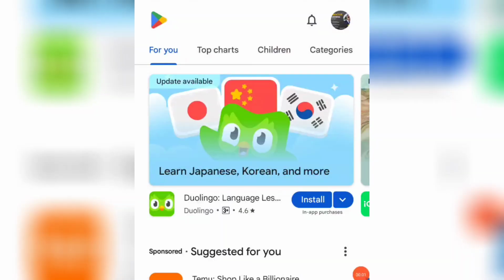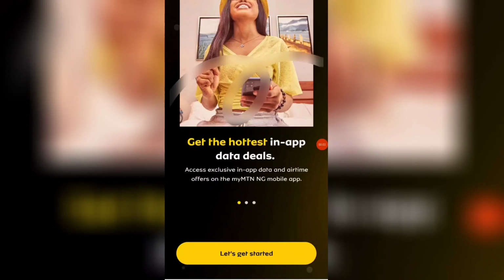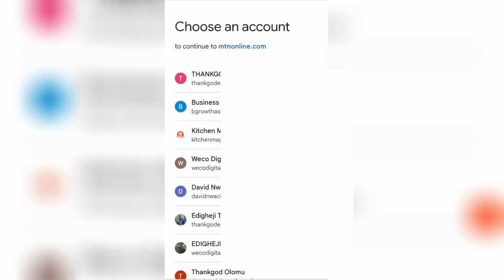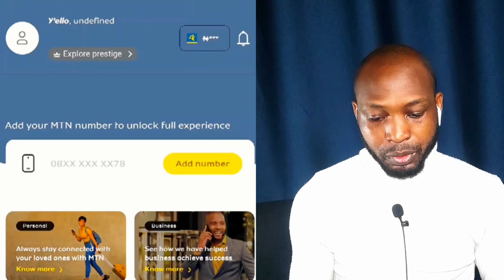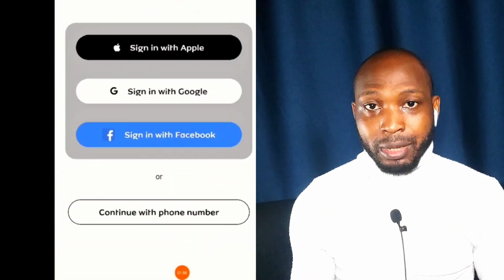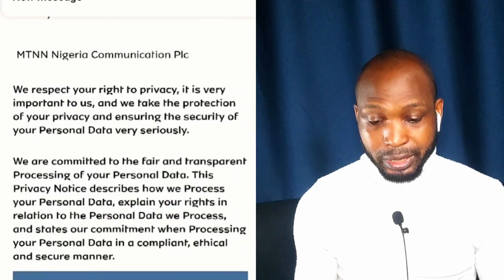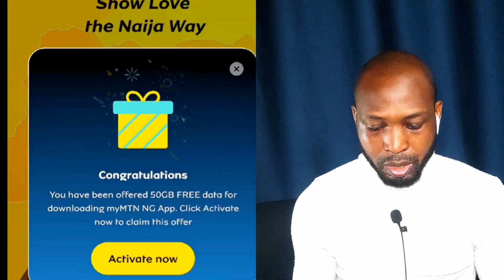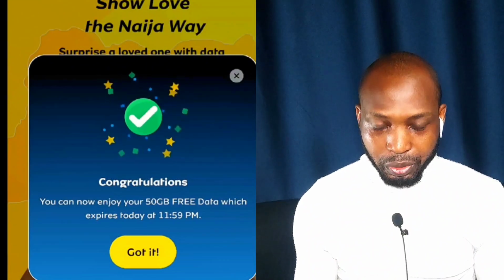HOW TO GET MTN FREE 50GB NOW(Latest Update) | How to Get Free 50GB Data On My MTN App(MTN New Trick)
Looking for the latest MTN free data trick? You've come to the right place! In this video, we reveal the most up-to-date method to get 50GB of free data on your MTN SIM card. Say goodbye to data charges and hello to unlimited browsing and streaming.

Step-by-step guide to claim your free 50GB data on MTN.
The latest updates and tricks that actually work.
How to leverage the My MTN App for maximum data savings.
Exclusive tips and insights to make the most of your newfound data bounty.
Don't miss out on this fantastic opportunity to save big on your mobile data expenses. Watch the video now and start enjoying your FREE 50GB of data today!